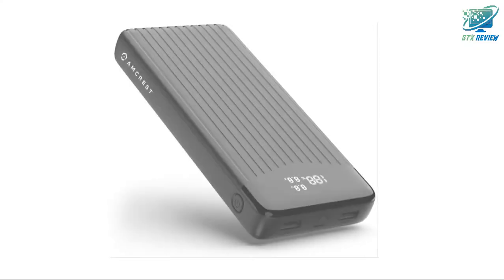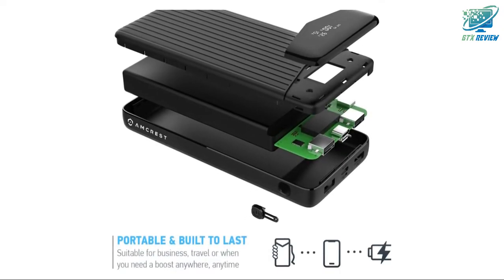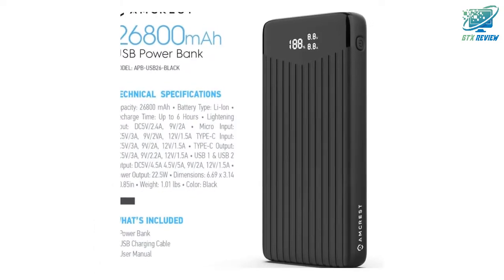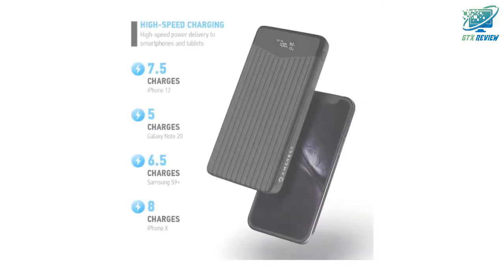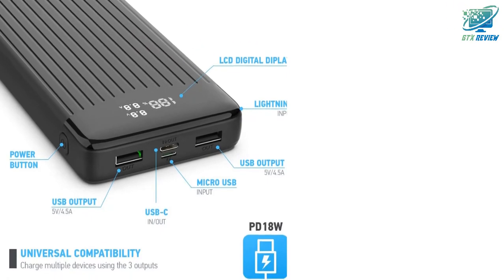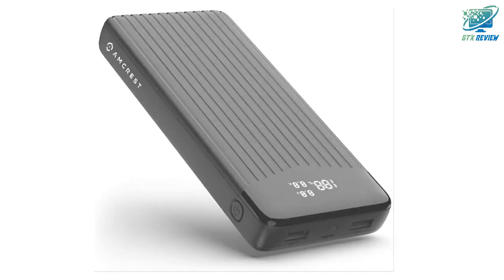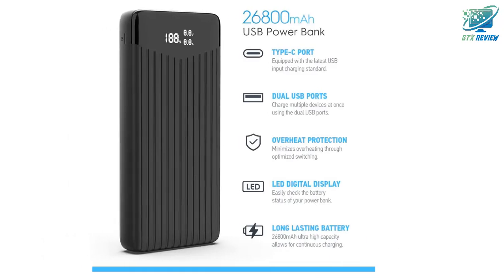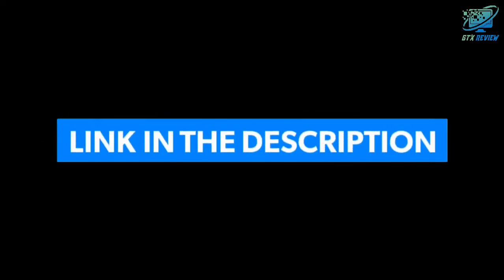Amcrest USB C Power Bank | GTX Review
Check Price